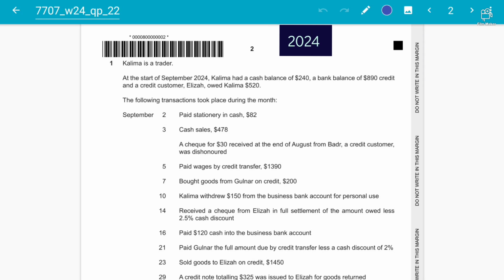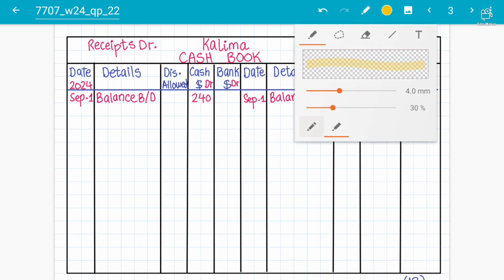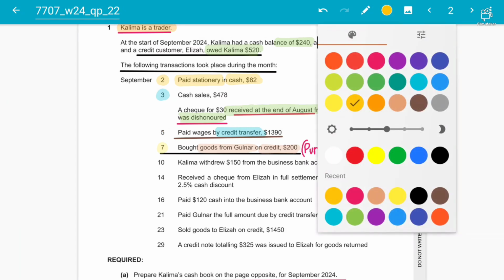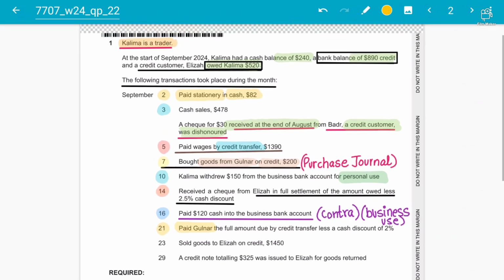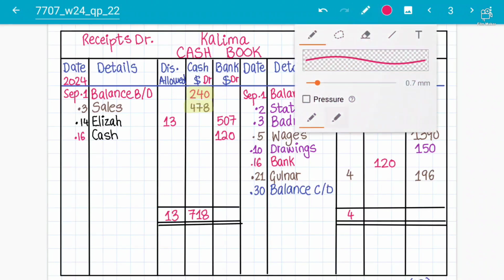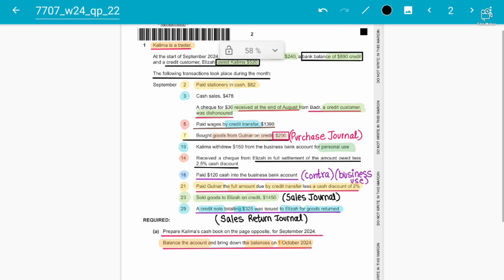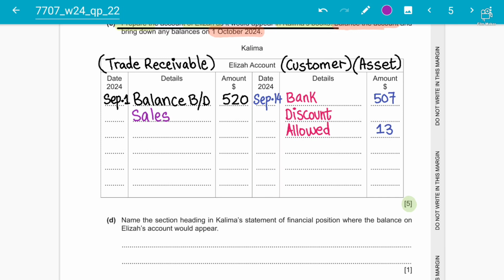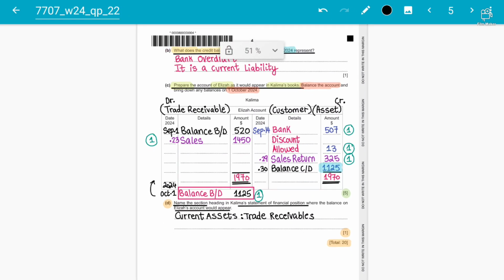CASH BOOK - OCT/NOV 2024 P22 | IGCSE/O Level Accounting (0452/7707)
Understanding the Cash Book | IGCSE/O Level Accounting (0452/7707) - Oct/Nov 2024

In this video, we take a clear and practical look at the Cash Book, a key topic for the October/November 2024 IGCSE and O Level Accounting exams. Whether you're a student preparing for your exams or a teacher looking for effective ways to explain accounting concepts, this session is designed to help.

We'll walk you through the structure of the Cash Book, explain how entries are made, and discuss why it's so important in financial accounting. With helpful examples and easy-to-follow explanations, you'll gain a solid understanding of how the Cash Book works and how to approach related exam questions with confidence.

Join us to simplify the Cash Book and build your accounting skills for success.